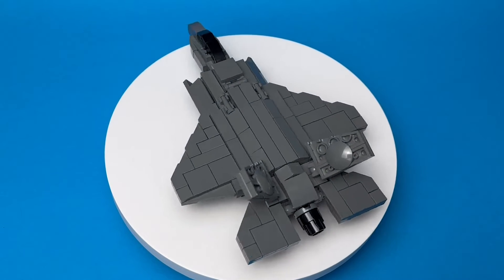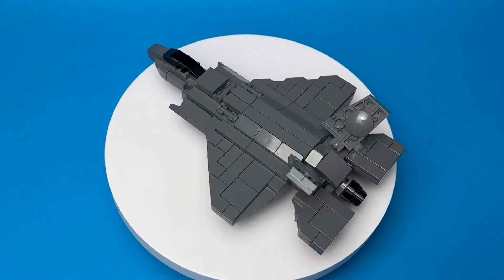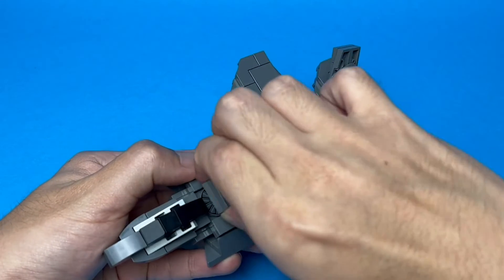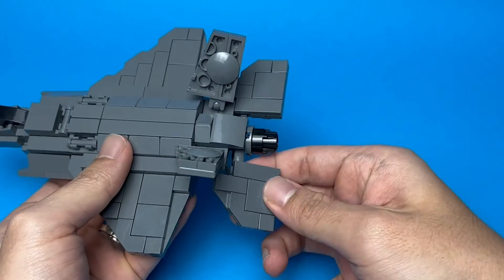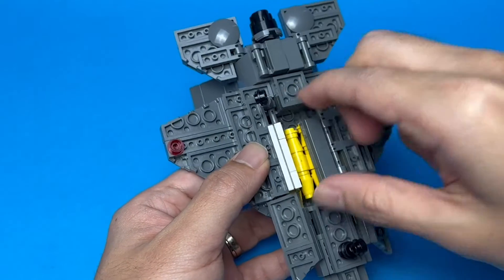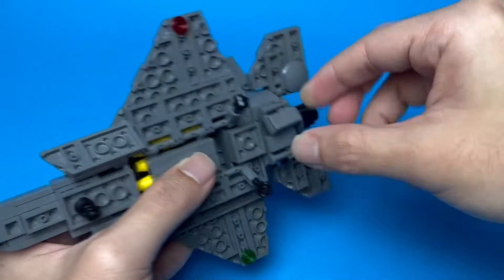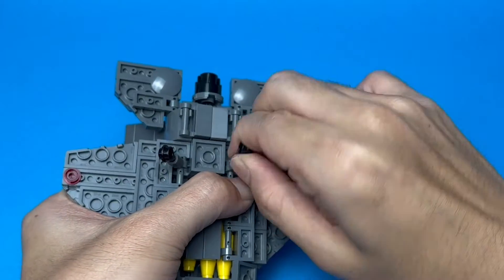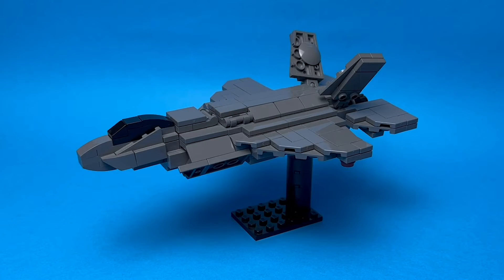F-35B Lightning II Lego Tutorial(1:90)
In this video, I'll show you how to make an F-35B Lightning II in 1:90 scale.

The F-35 Lighting II is a single seat, fifth generation stealth fighter that is utilised for air superiority and strike missions. There are three variants of the aircraft, the conventional takeoff and landing F-35A, the short takeoff and vertical-landing F-35B and the carrier-based F-35C.

I decided to make my favourite version which is the F-35B model.

This model took me very long to figure out because I wanted to make it in a small scale and still include all it’s working functions, so I went through at least five different iterations before arriving at this final one.

I’ve included several features such as the swivel nozzle, which can face downwards, opening hatches for the lift fan, air intake, and bottom cover of the nozzle. The stabilizers can turn to simulate flight movements and the internal stations can open to put two-four payloads inside. Missiles can also be mounted on the underside of the wings at a few points, and I've included two in this build.

This model uses 230 pieces, and you can build it for about 30 dollars USD if you buy the parts on Bricklink.com.

Timestamp:
00:00 Intro
01:18 Cockpit
02:07 Air intake vent
02:58 Main body + wings
06:30 Payload
06:57 Vertical stabilizers
07:16 Horizontal stabilizers
07:45 Side air intake vents
08:29 Outro